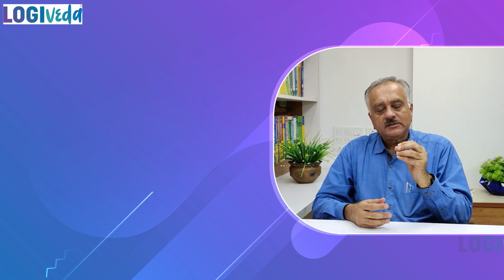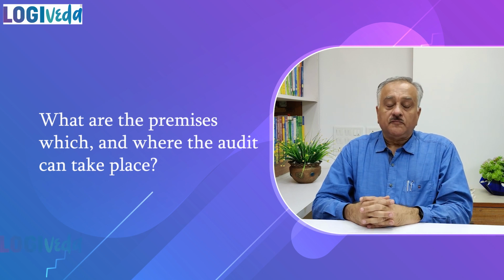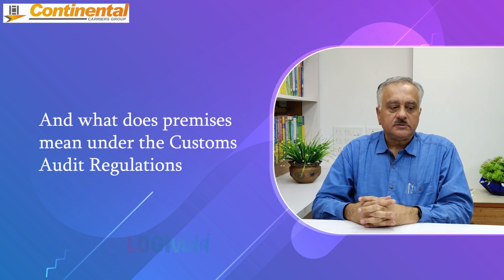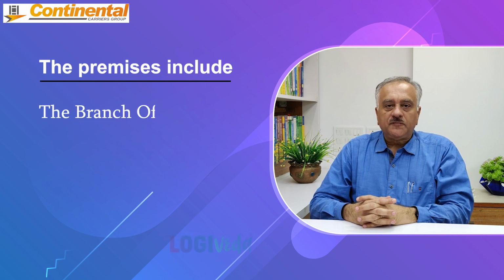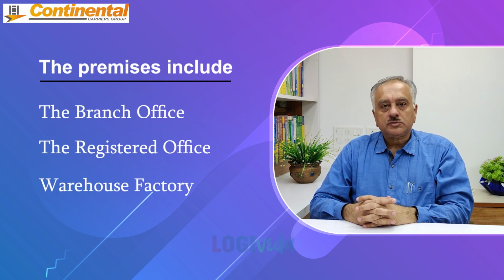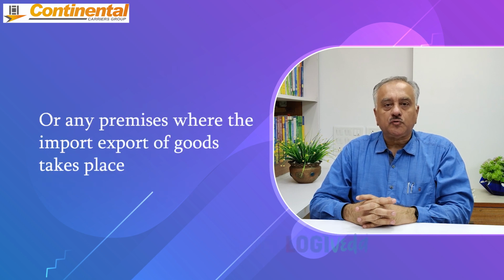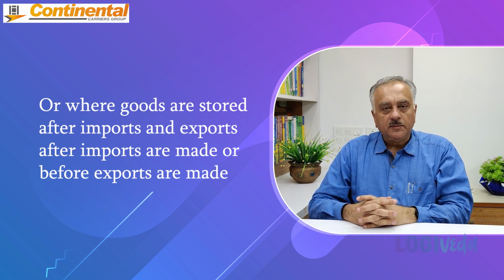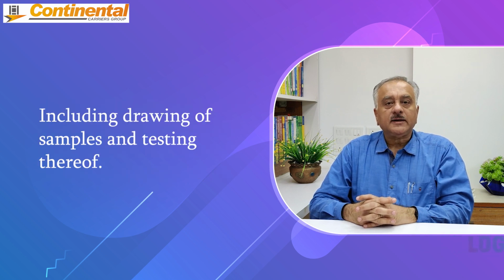Customs Audit Regulations, 2018 by Viren C. Dayal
With the introduction of the RMS and Self-assessment regime, the entire scope of audit has now been redefined. The Customs Act enacted section 99A based on audit. An audit has to be carried out in most of the cases in the importer's or exporters' premises.
In this video, Mr. Viren C. Dayal, Instructor, JBS Academy Private Limited guides us about the ‘Customs Audit Regulation, 2018’. He guides us about various aspects i.e.
- Scope of Audit
- Post Clearance Audit
- Where can the audit take place – Premises-Based Audit
- Customs Audit Regulations, 2018 made pursuant to enactment of Section 99 A of the Customs Act, 1962.
- Scope of Audit under Regulation 2B of the Customs Audit Regulations, 2018
- Who an Auditee is?
- The Audit Report
- What are the premises and where the audit can take place?
To learn in detail about ‘The Customs Audit Regulation, 2018’, watch the video.

Watch more videos related to Export Import,  International Trade,  International trade fairs, Shipping industry, Freight Forwarding industries, Port Management, Customs Clearance, Supply Chain Management, and many more topics related Logistics sector be connected with the JBS Academy YouTube channel.

exporttraining